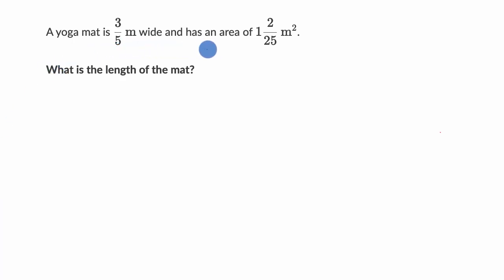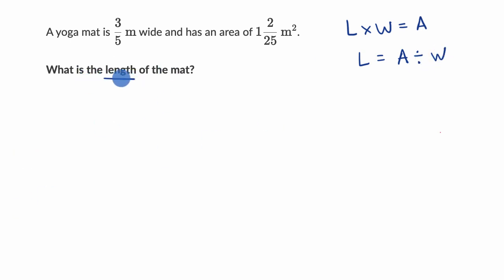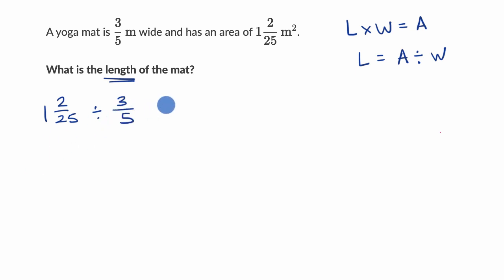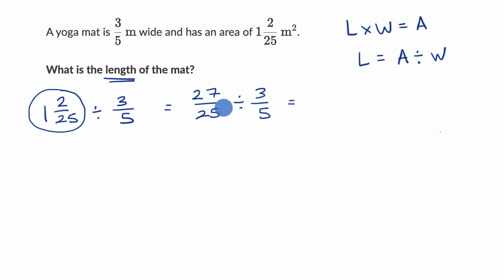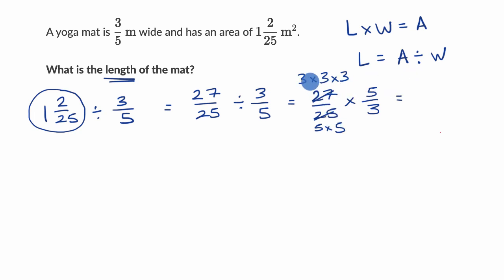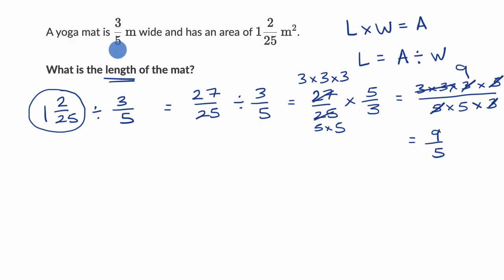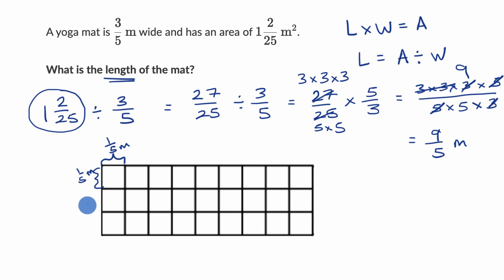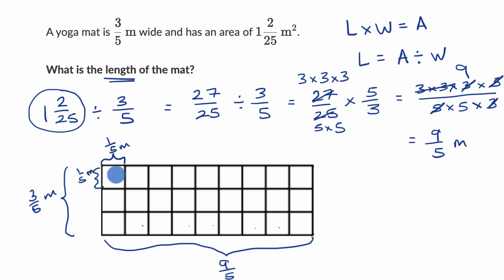Area with fraction division example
Find the missing side length of a rectangular object with fractional measurements.